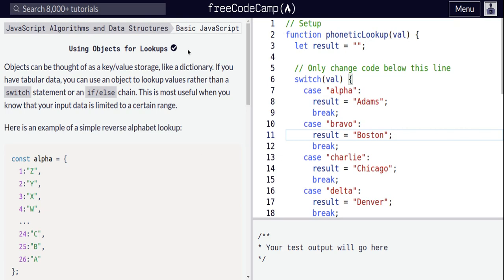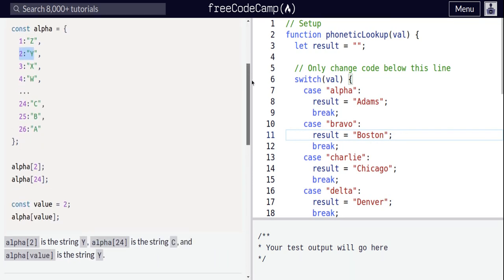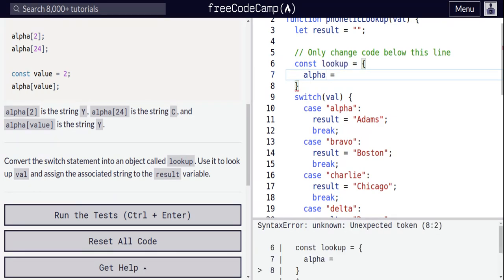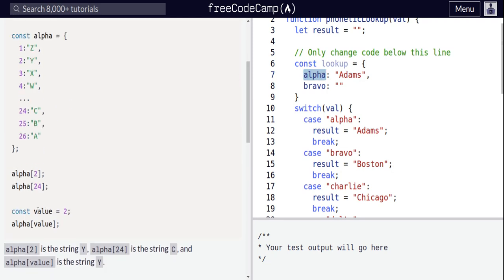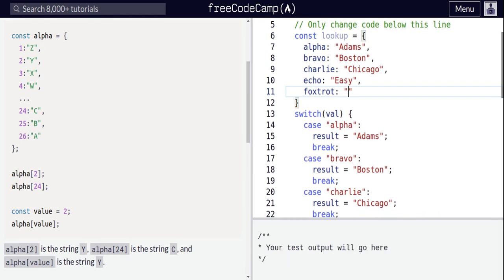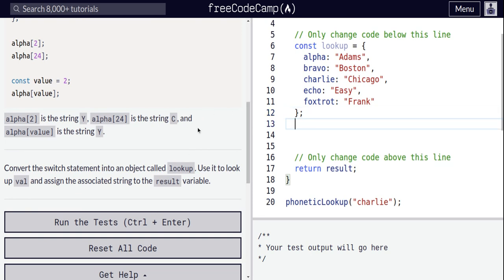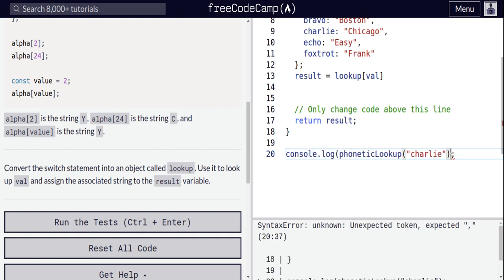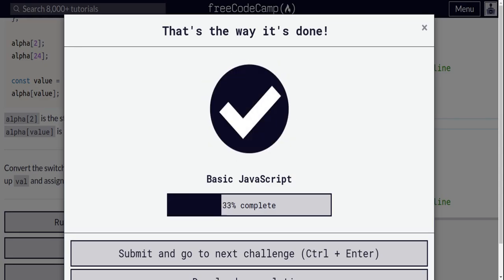Lesson 90 | Basic JavaScript | Using Objects for Lookups